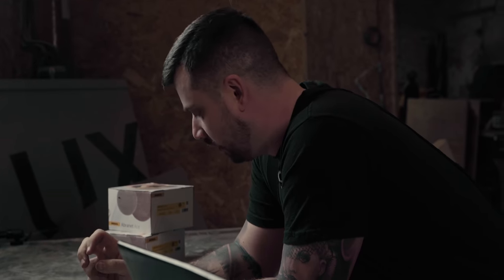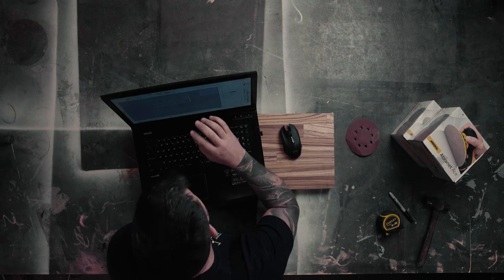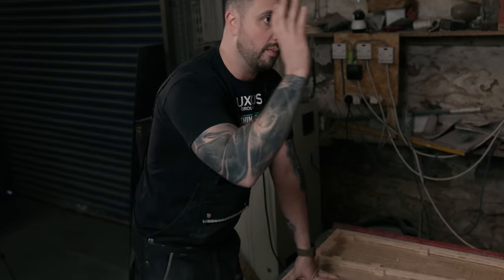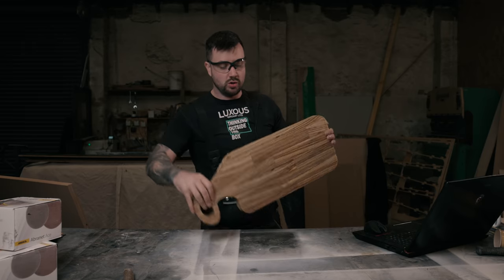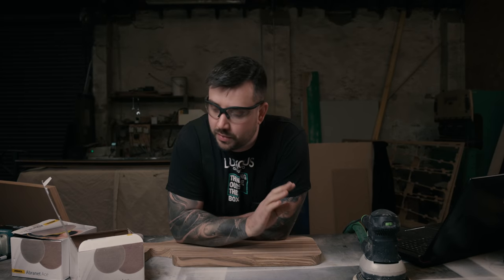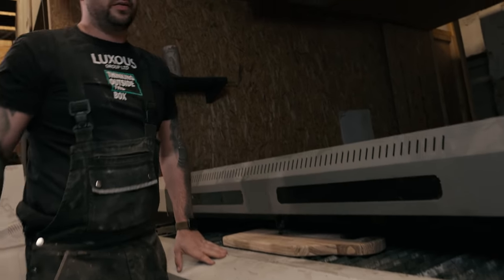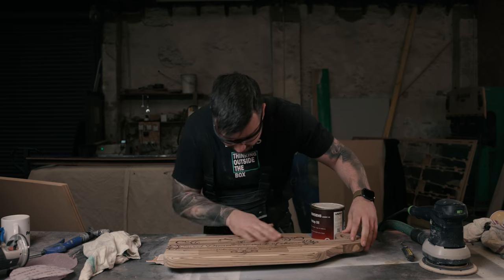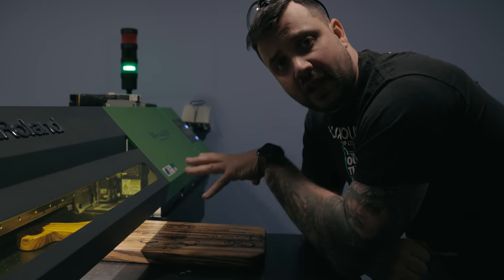Charcuterie Platter Build + GIVEAWAY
In this episode, you can watch us build a quick Charcuterie Board from spare materials that we had left over from various jobs in the workshop.

Head over to my Instagram page for a chance to WIN a custom Charcuterie Board. Winner will be announced in our next build video.

Sit back, grab a coffee and watch us creating some cool and unique builds.

This video is NOT sponsored, however here are a couple of links to source the materials that we've used in this episode

Mirka Abranet